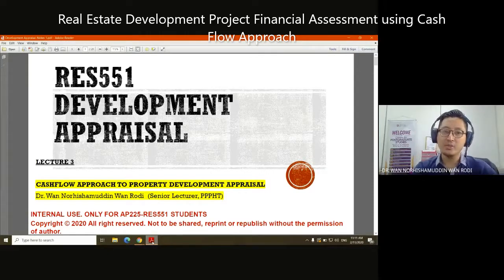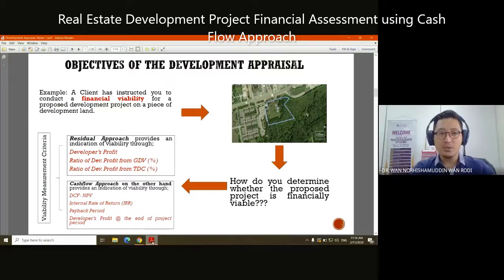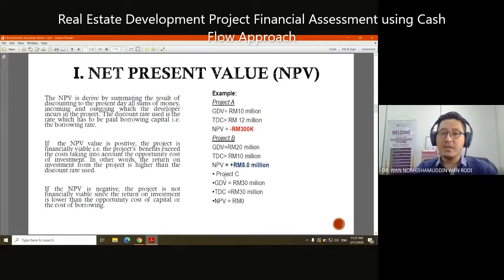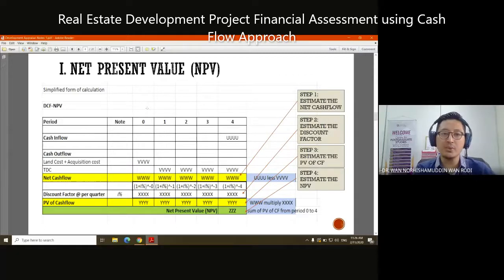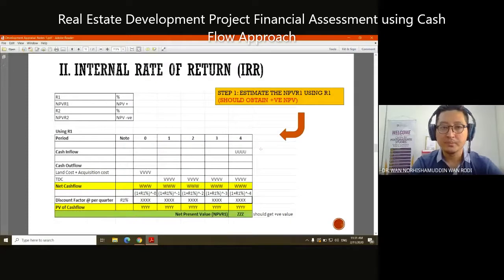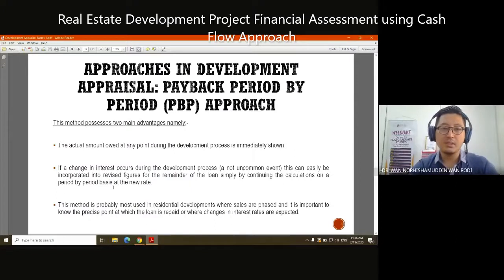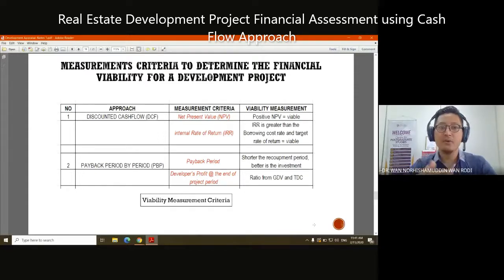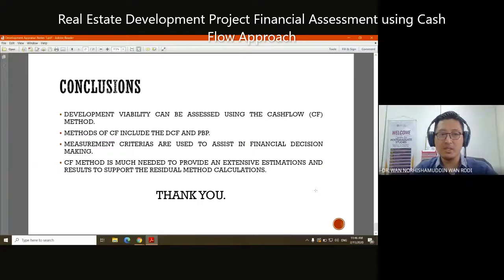LECTURE 2: DEVELOPMENT APPRAISAL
This video explains the aims of development appraisal, as well as the approach in appraising project financial viability using Cash Flow Approach.